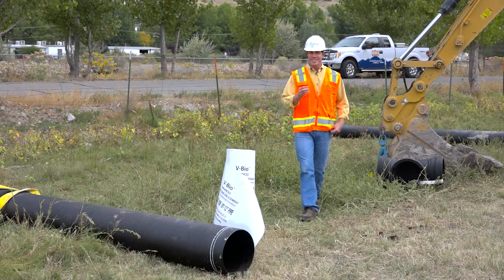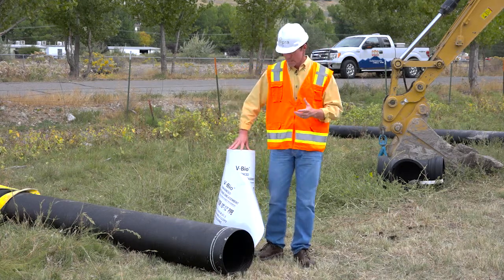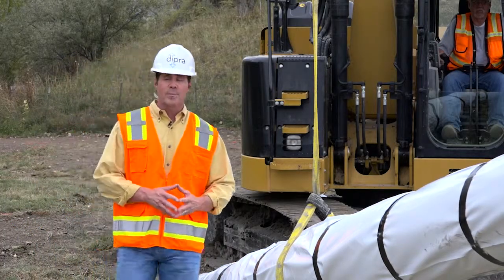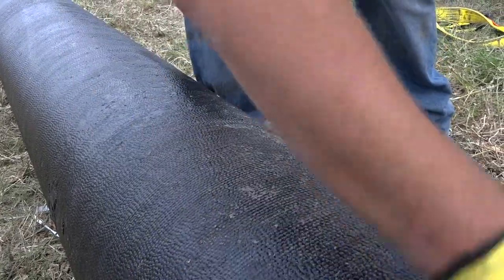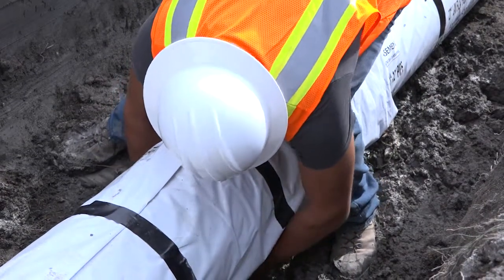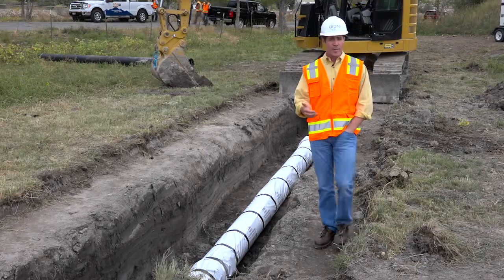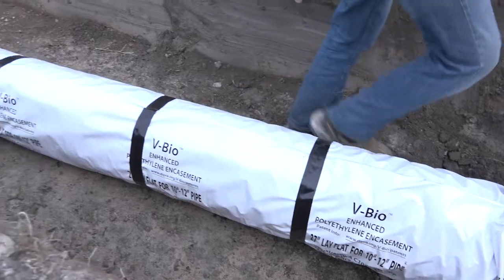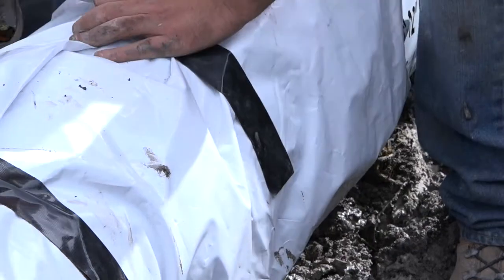V-Bio® Enhanced Polyethylene Encasement Chapter #7 Summary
This quick summary reviews proper installation techniques and proper storage of V-Bio® Enhanced Polyethylene Encasement.